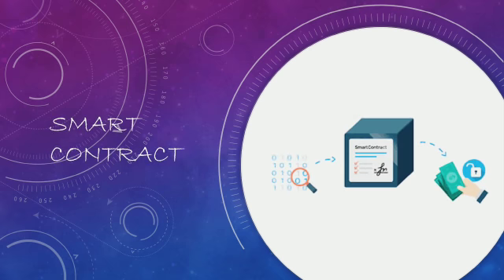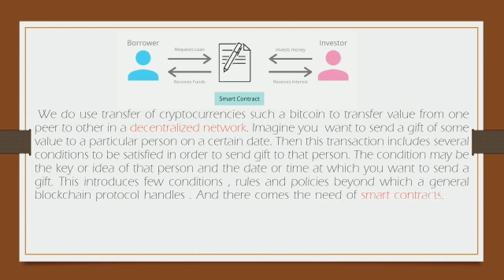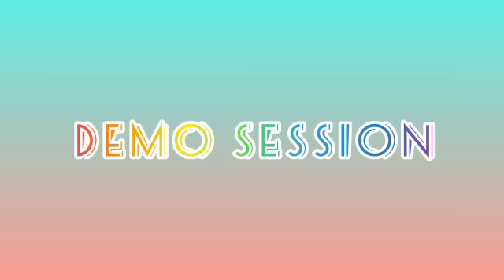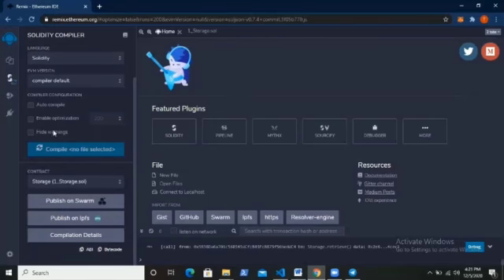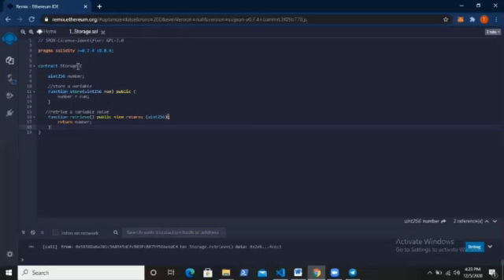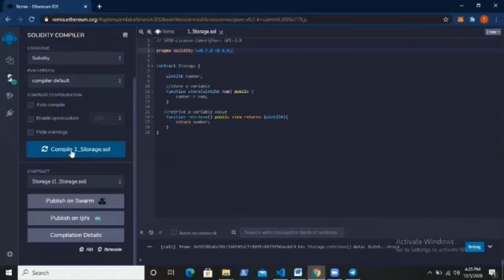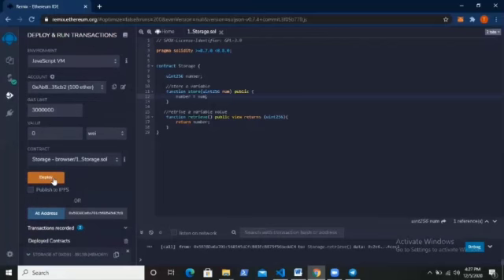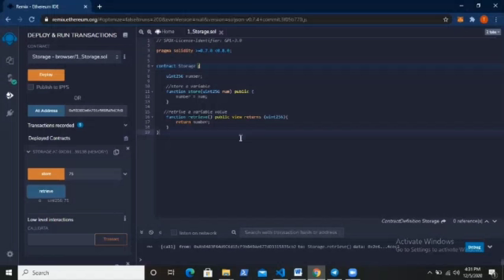Introduction to Smart contracts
Introduction to Smart contracts, demonstration on how to create smart contracts using solidity programming language